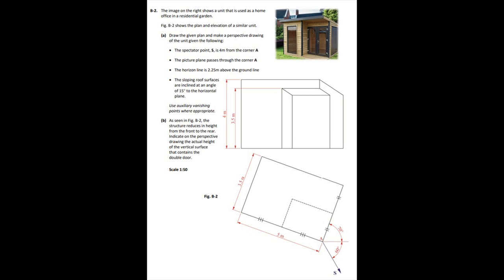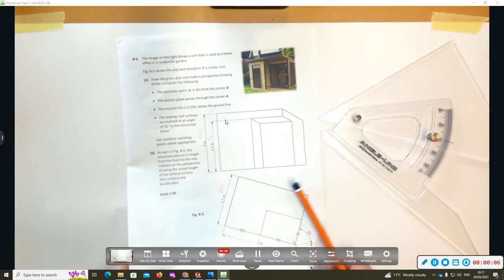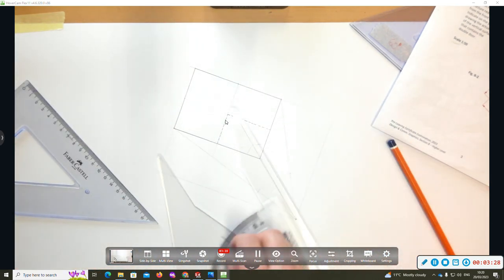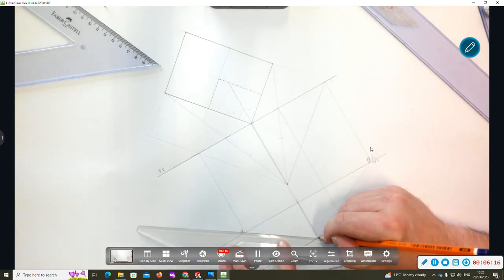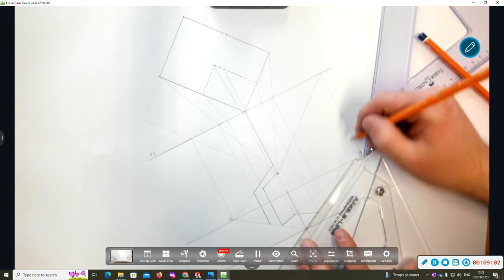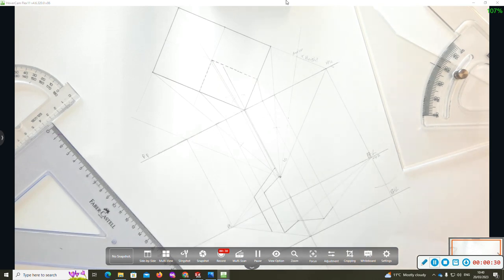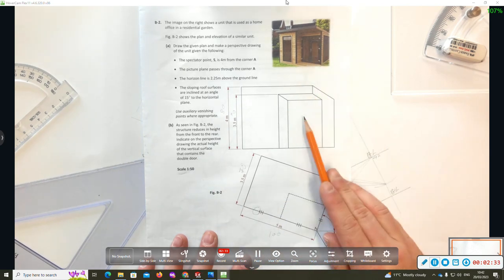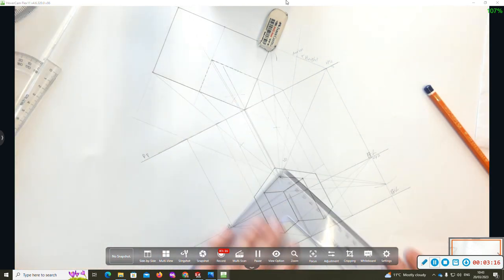DCG 2023 Mock QB2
2.45pm-4pm HL
4.15pm-5.30pm OL